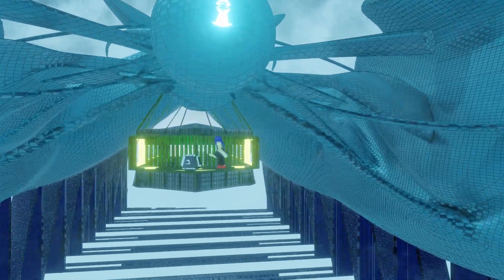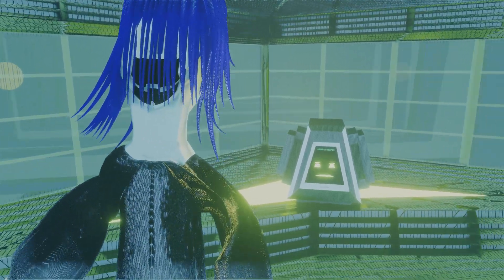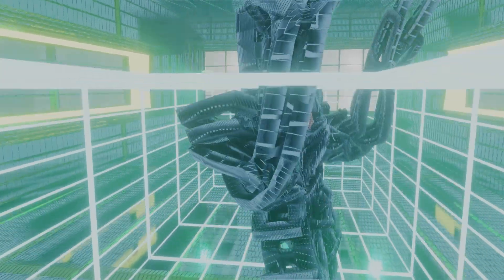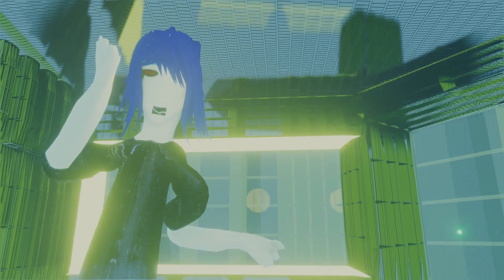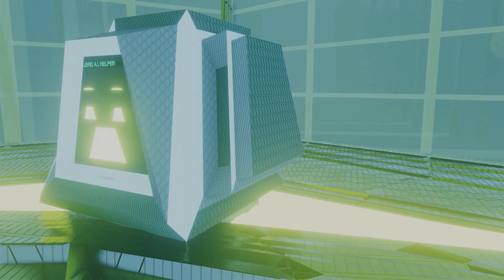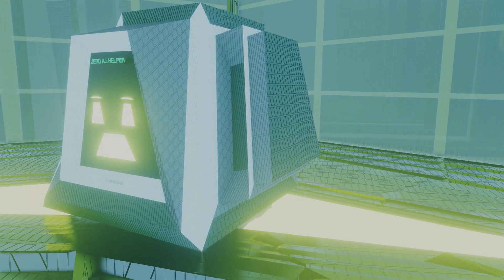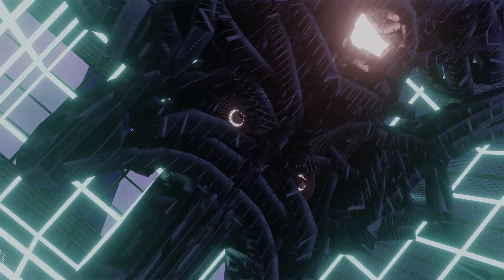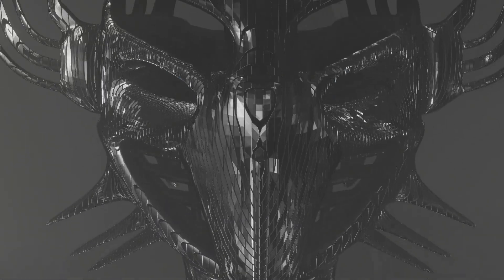THE GUARDIAN ANGEL - TCS [clip]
The Crazed Side is a weird science fiction comedy / drama / action / fantasy web series about a team of disfunctional pirate hunters attempting to fight [badly] threats such as the shapehshifters, inspired by adult swim shows like aqua teen hunger force and venture bros .